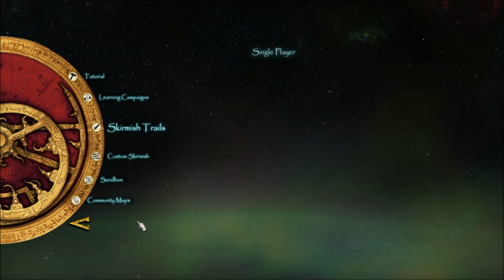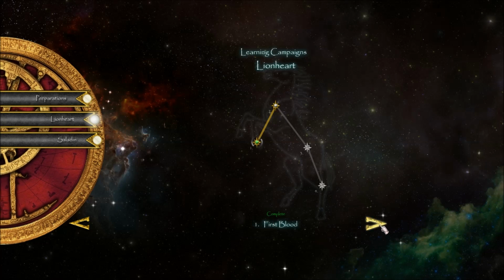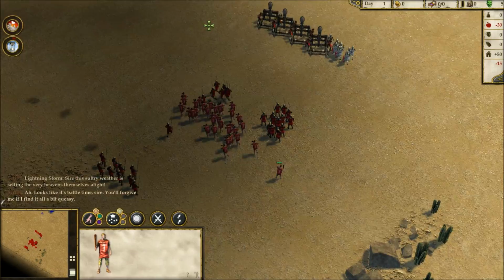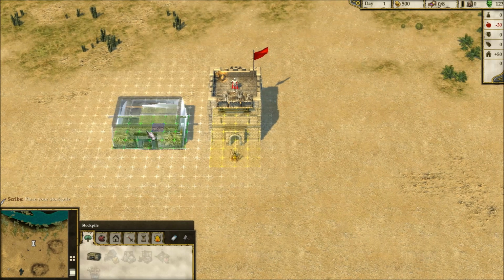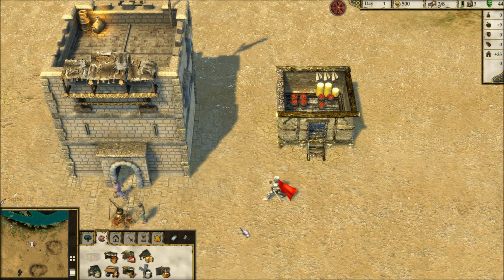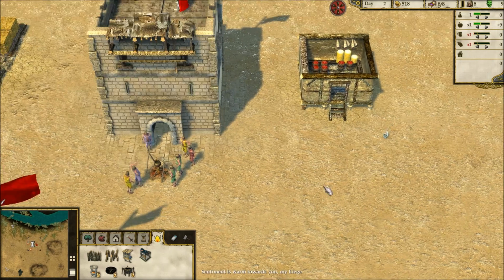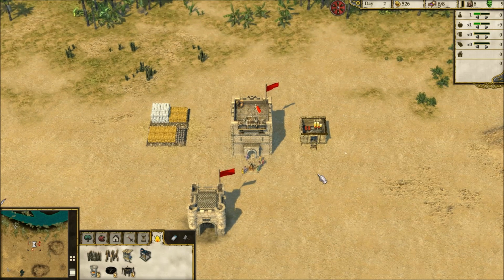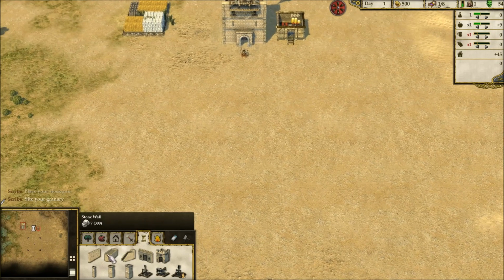Stronghold Crusader 2 Video Game Review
Its time for another stronghold review, and this time its Stronghold Crusader 2!  Watch to find out how awesome the game is!

THANKS AGAINS FOR WATCHING!